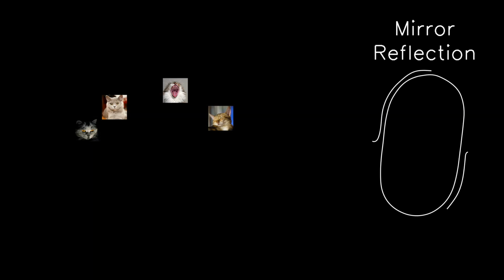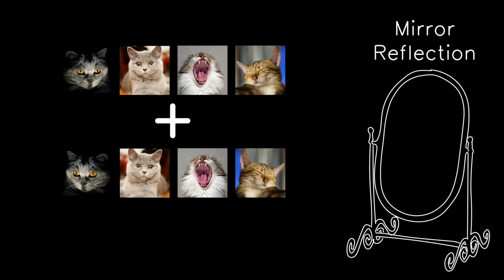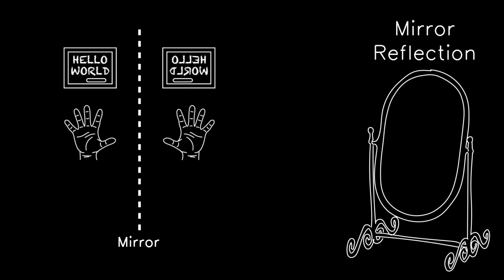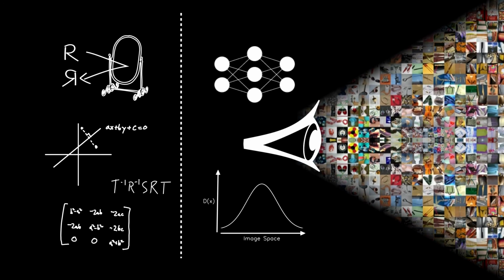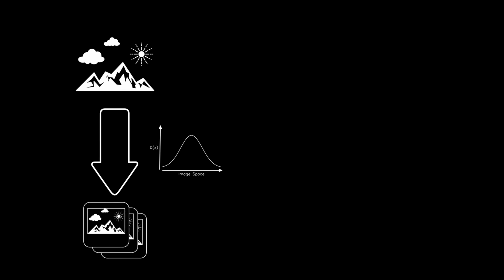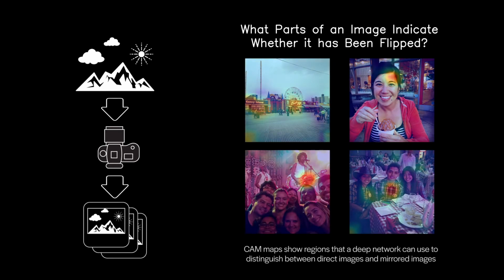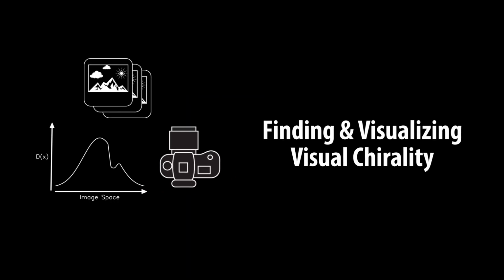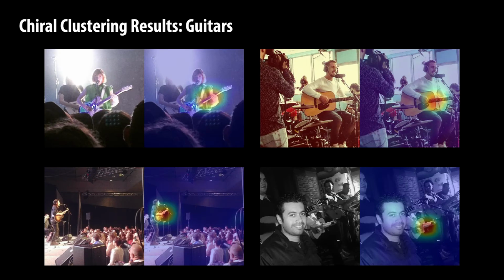Visual Chirality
Authors: Zhiqiu Lin, Jin Sun, Abe Davis, Noah Snavely Description: How can we tell whether an image has been mirrored? While we understand the geometry of mirror reflections very well, less has been said about how it affects distributions of imagery at scale, despite widespread use for data augmentation in computer vision. In this paper, we investigate how the statistics of visual data are changed by reflection. We refer to these changes as visual chirality,'' after the concept of geometric chirality---the notion of objects that are distinct from their mirror image. Our analysis of visual chirality reveals surprising results, including low-level chiral signals pervading imagery stemming from image processing in cameras, to the ability to discover visual chirality in images of people and faces. Our work has implications for data augmentation, self-supervised learning, and image forensics.